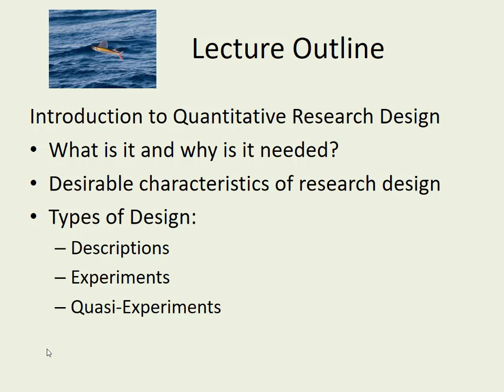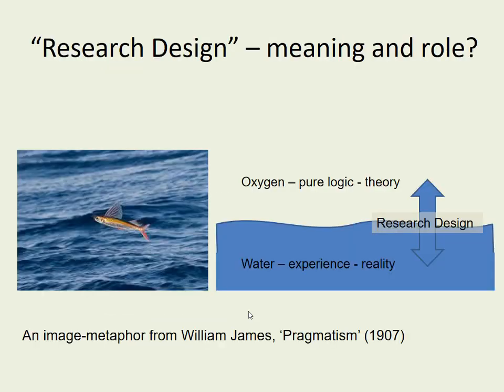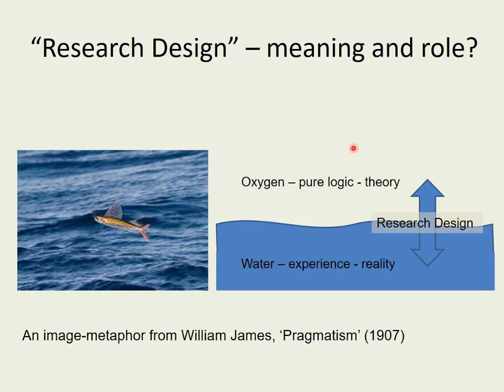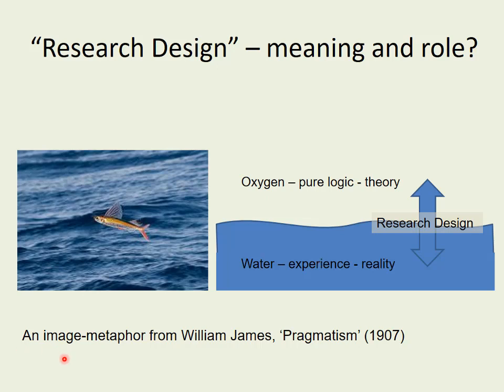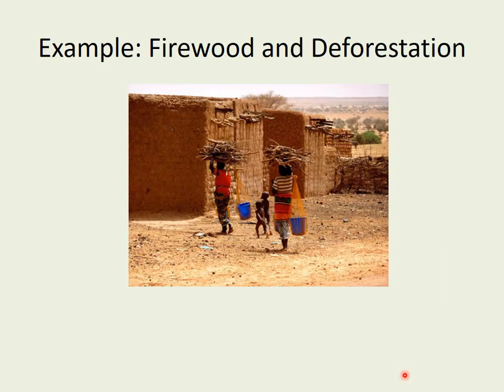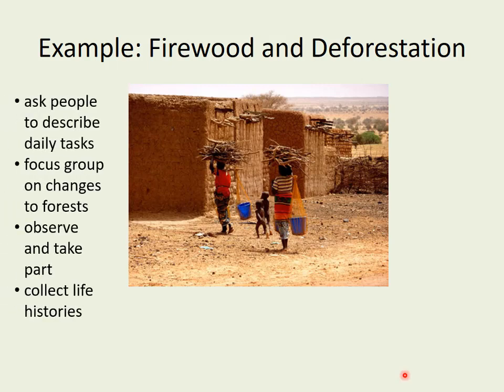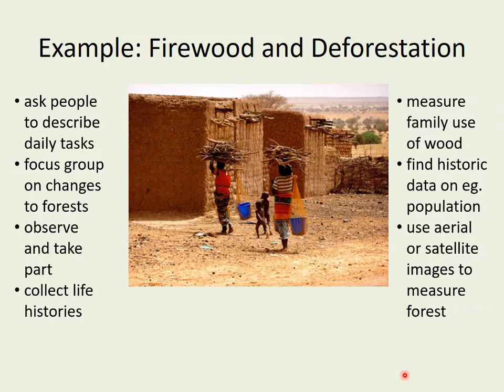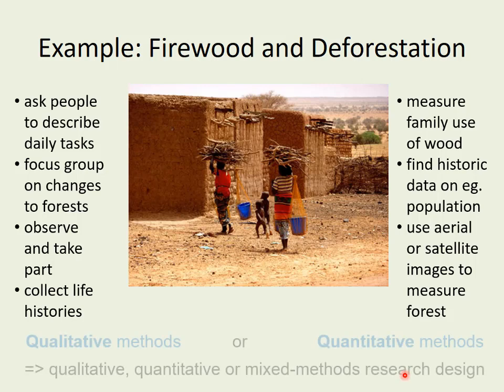qed 1 qrd part 1